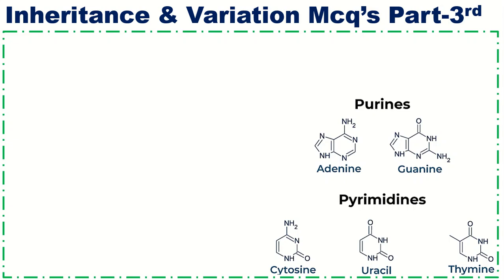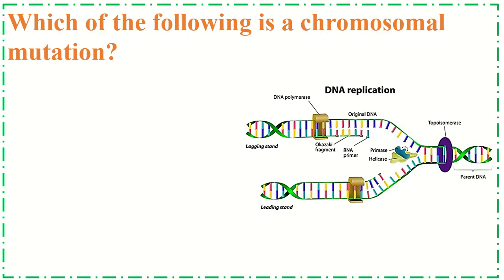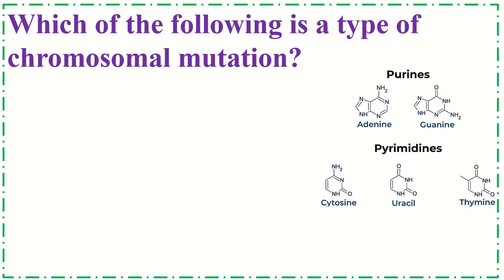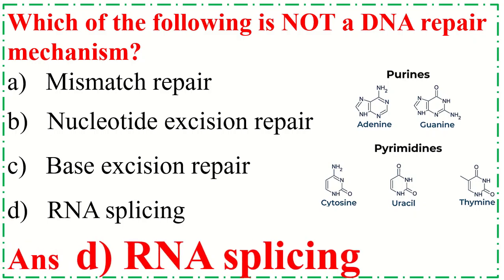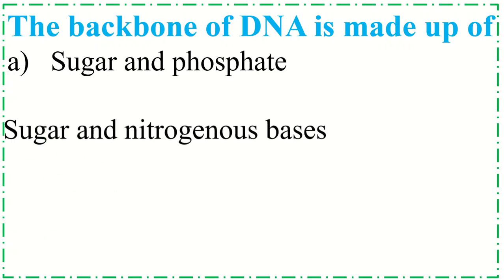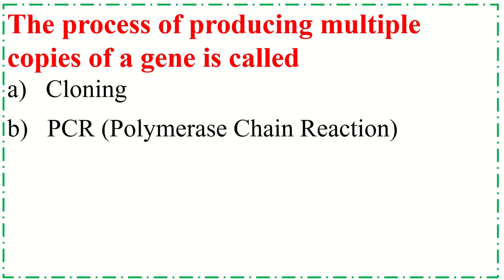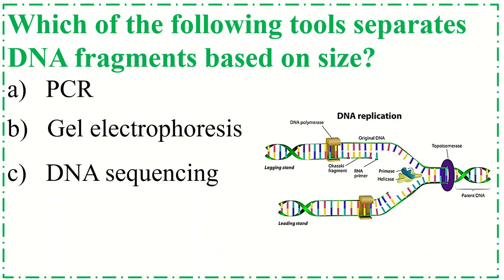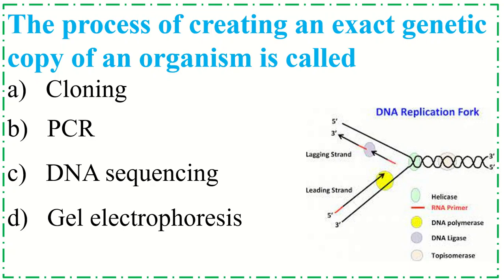🔥Inheritance & Variation Mcq’s Part-3rd💊 | molecular biology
🌟🩸Inheritance & Variation Mcq’s Part-3rd, "This video benefits students from all medical disciplines, including BS-MLT, MS-MLS BS-SLP, BS-OT, BS-Dental, BS-Health Technology, BS-Public Health, BS-Microbiology, BDS, MBBS, DPT, BSN, and Pharm-D.
💊🔥We also discuss the Prometric exam, an online MCQ-based exam conducted by Gulf countries.